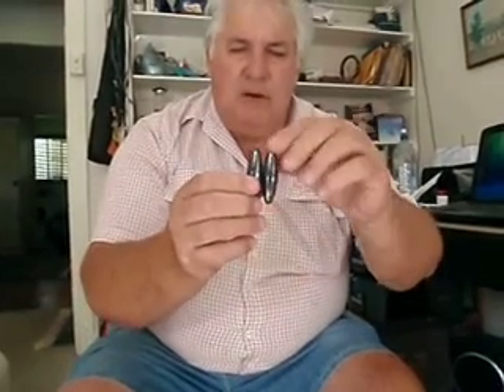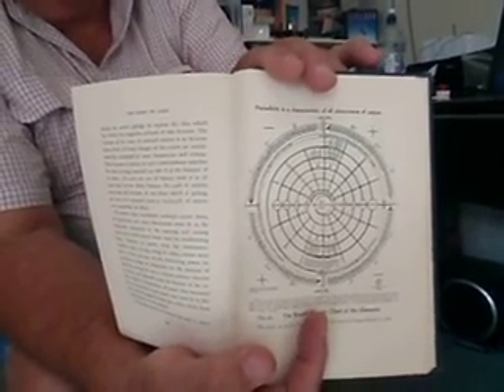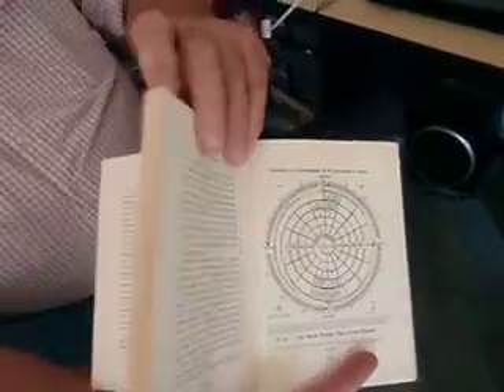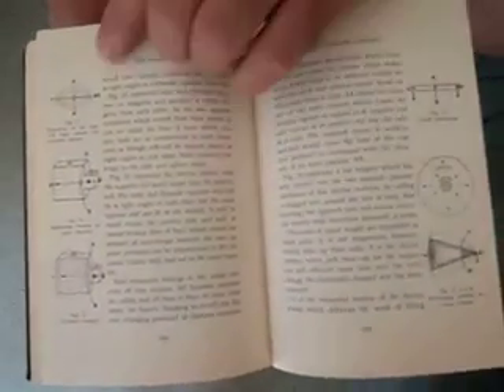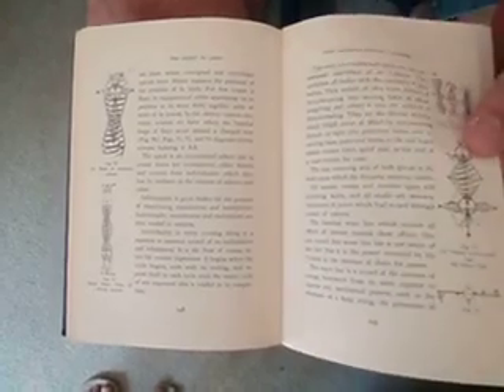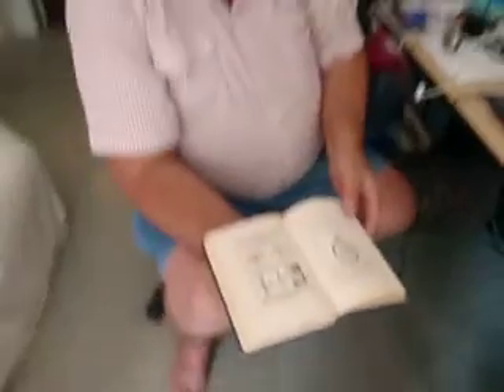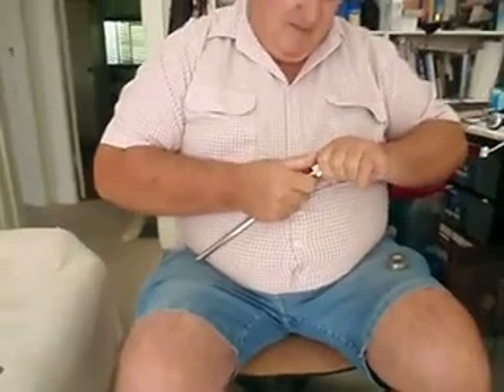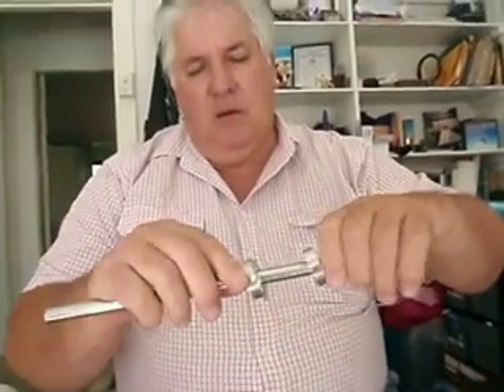A I R Peter Stevens Magnetic Phenomena Part 3 on 8 April 2012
Peter Stevens  Atmospheric Ionization Research shows magnetic fields
discusses Dr Walter Russell's Wonderful science